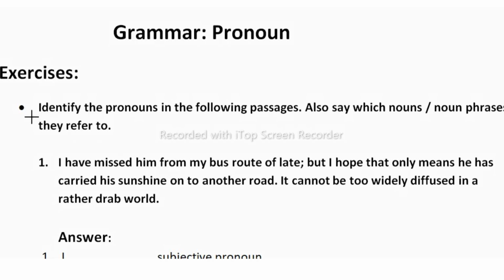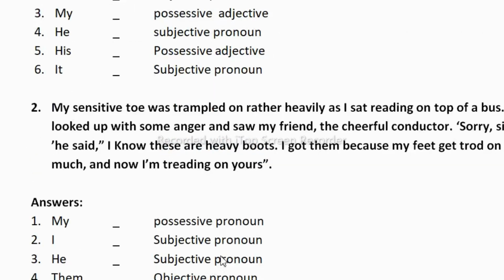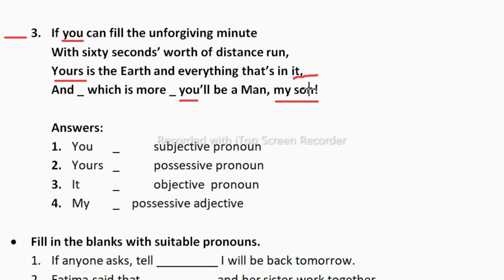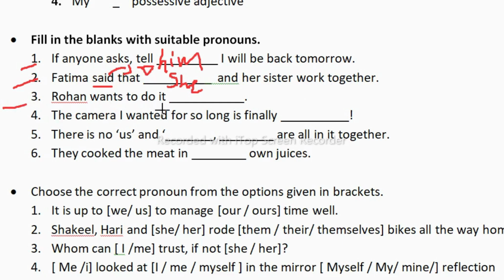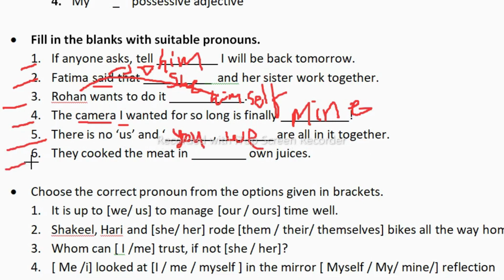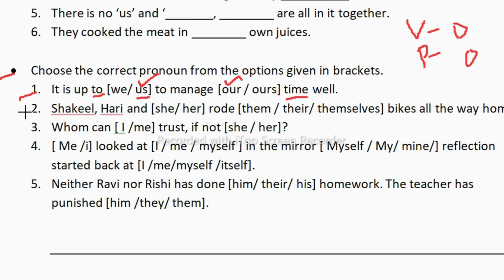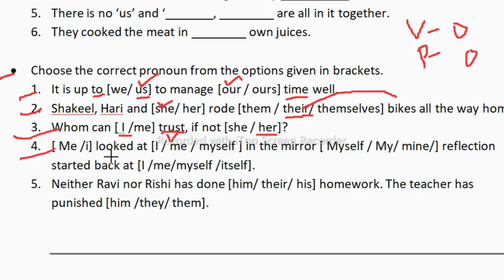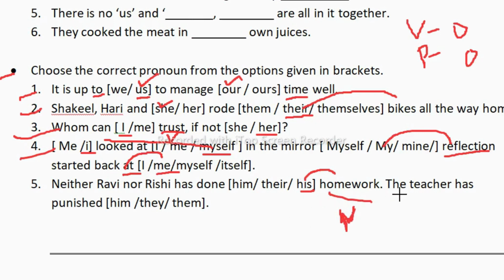Pronoun text book exercises || Degree semester -I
degree semester - I pronoun text book exercises

Ulysses

On His Having Arrived at the age of twenty-three